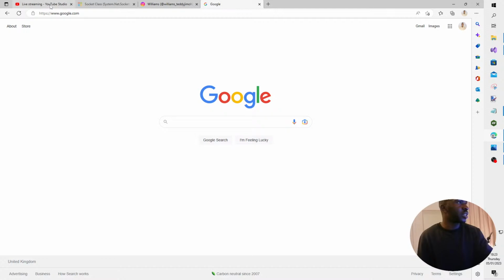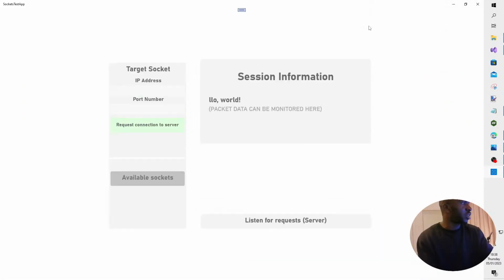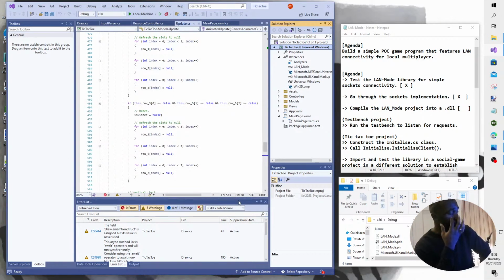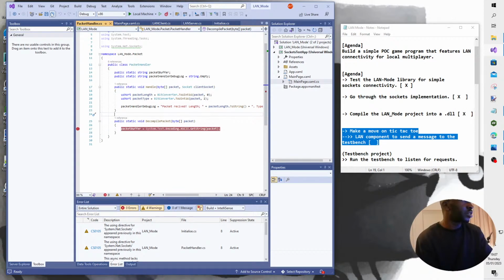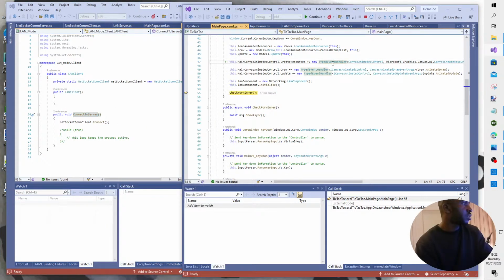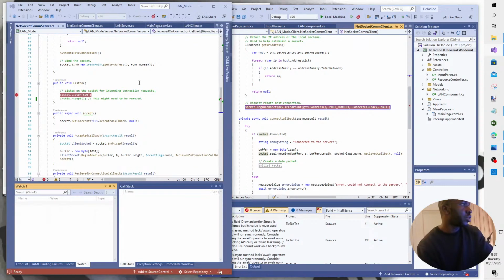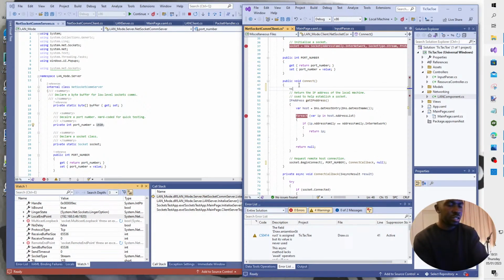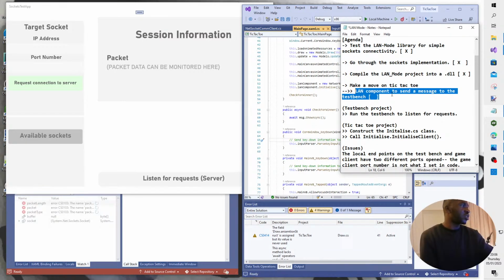🔴 Let's build a LAN for a simple multiplayer PC game! (C#, Sockets) [P1]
Hi all, Will here. In today's workshop, I'd like to explore some of the possibilities of Sockets programming with the view to apply multiplayer features for a simple UWP multiplayer game.

Social gaming has had a great impact in it's hay-day, and although the scope of this prototype wouldn't fit-the-bill of "social gaming", I think considering some of the topics to look at today might definitely help in the overall forum of social gaming, it's relevance and implementation.

-Wills

Williams Teddy-Jimoh